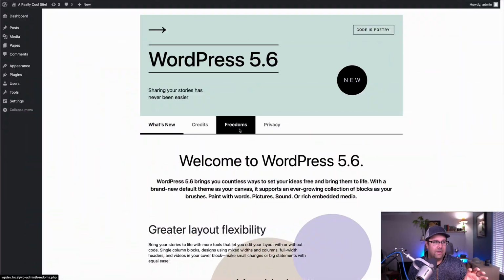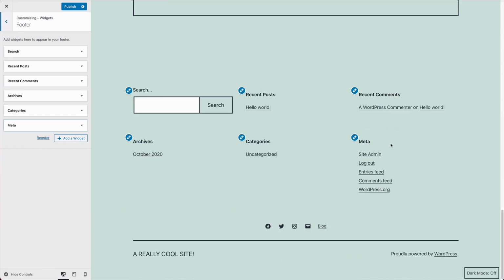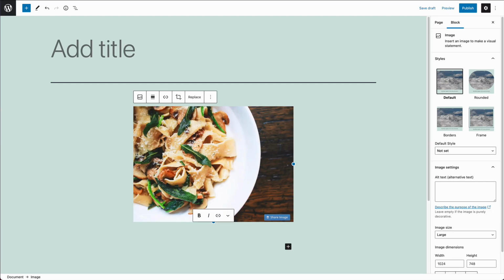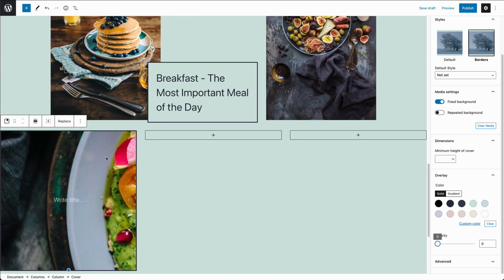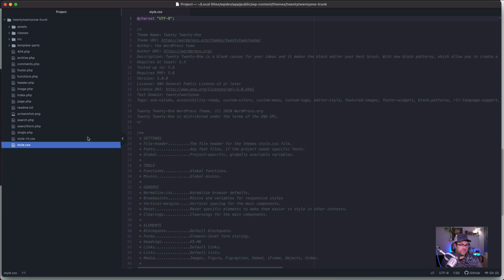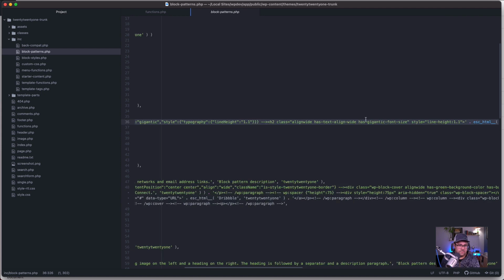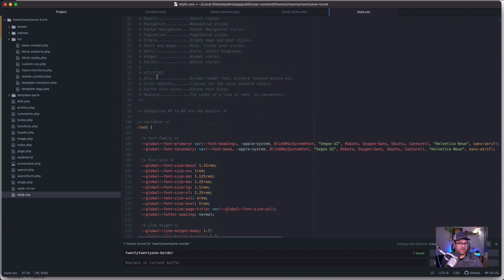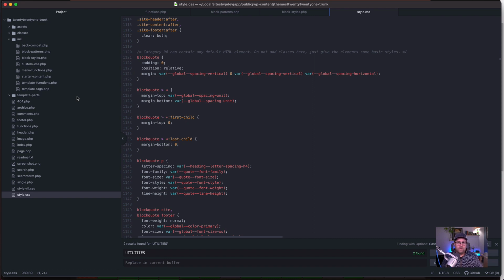Twenty TwentyOne: The New Default WordPress Theme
WordPress 5.6 and Twenty TwentyOne dropped this week! We're taking a look at the new Twenty TwentyOne theme and seeing if it's everything we're looking for in a default theme.

TL;DR; It totally is!

00:00 Intro
03:08 Twenty TwentyOne
05:10 No-Code Review
17:51 Block Patterns & Styles
25:00 Cover Image Feature
29:30 Theme Building Course
32:20 Code Review
36:00 Theme Functions Support
38:40 Block Patterns & Styles
51:12 Custom CSS Properties

We also have a blog post review of both Twenty TwentyOne and WordPress 5.6 you should check out.

If you are interested in the Theme Building Course that's happening in January 2021 make sure to learn more and register over